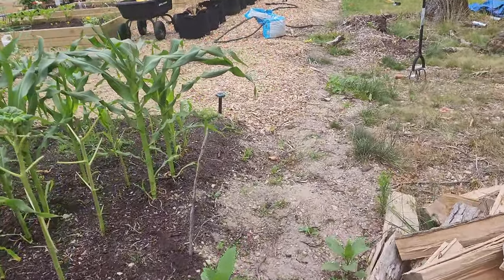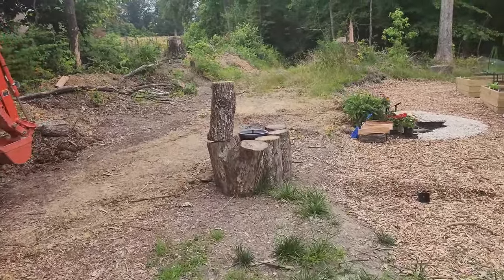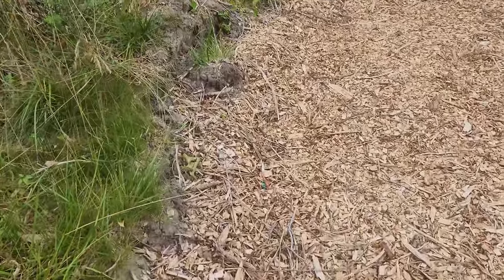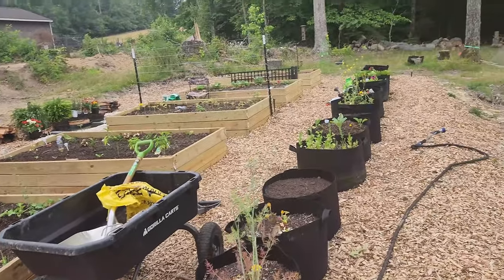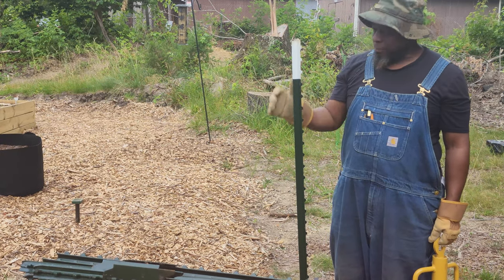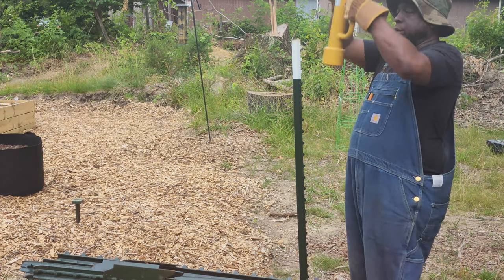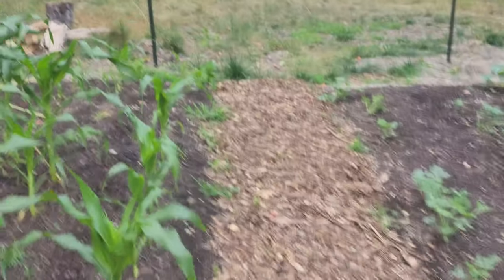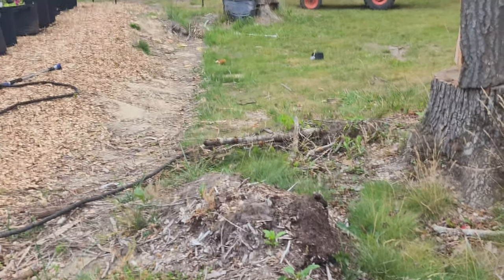Installing T Posts For Deer Fence Part One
This video was shot about just over a week ago.  It took me some time to put it together.  Anyway, it shows me installing a deer net fence to try and keep deer away from the garden. I have to say that even though it is much shorter than I want it to be, and deer can easily jump over it, the concept behind the fence is that it will be all but invisible to the deer and when they walk into it, it will freak them out and they will go away.  So in this part I am putting in the t-posts and in part 2 I will show how I put up the netting.

Simple Way Farmstead

Thank your for watching and your support is truly appreciated.

Favorite Quote:
"Knowledge is a comforting friend in times of loneliness, it is the best companion during travels, and it is the inner friend who speaks to you in your privacy. Knowledge is the discerning proof of what is right and what is wrong, and it is the positive force that will help you surmount the trials of comfort, as well as those of hardships. Knowledge is your most powerful sword against your enemy, and finally, it is your most dignifying raiment in the company of your close companions."